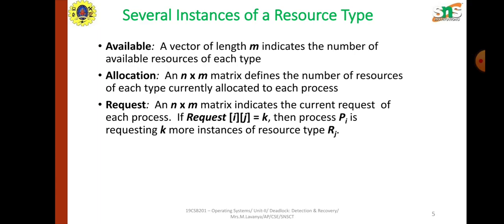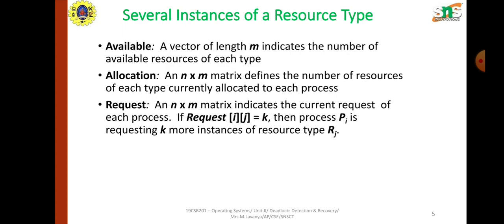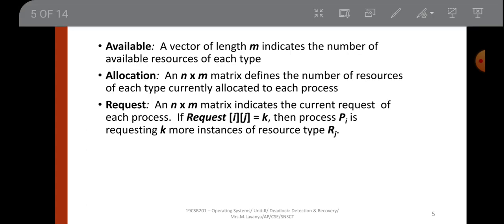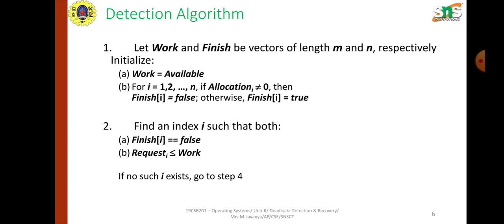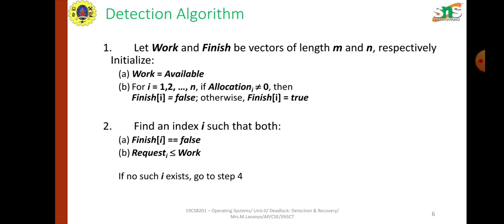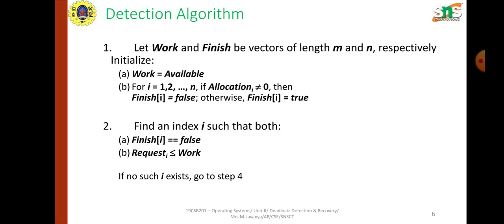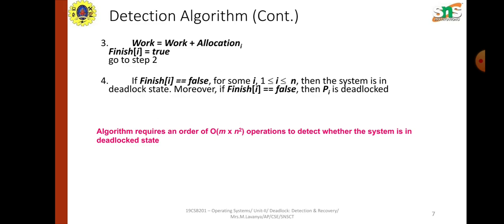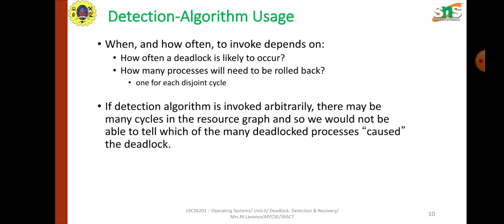OS Deadlock Detection - Part 3